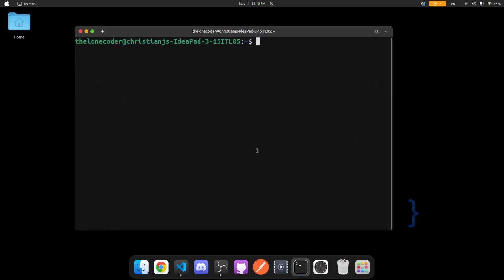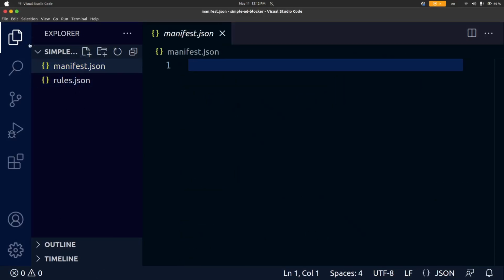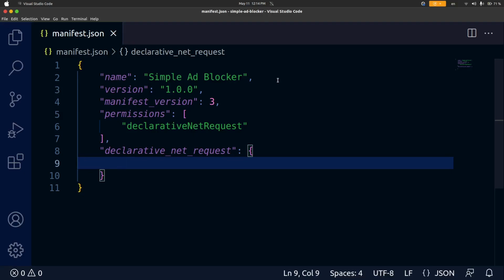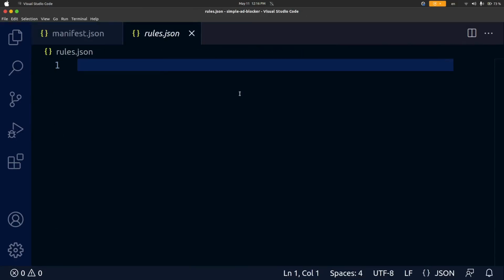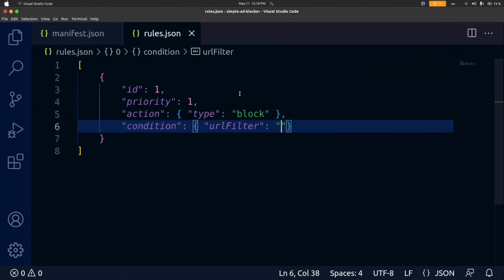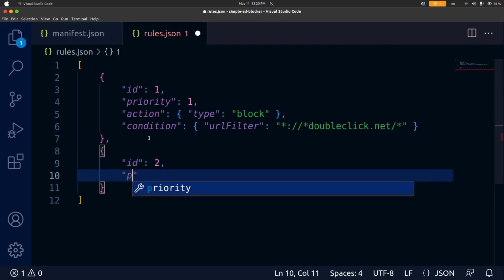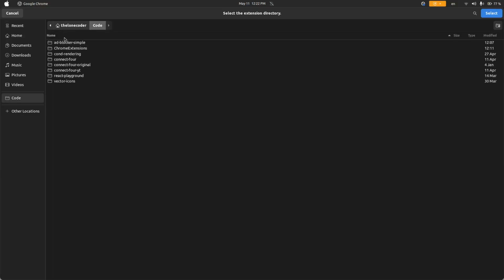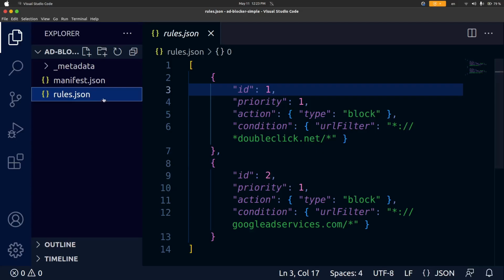Build an AD BLOCKER Chrome Extension in Less Than 10 Minutes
Create your own ad blocker Chrome extension! In this video we'll use the new Manifest v3 Chrome extension standard to make our very own ad blocker extension.

We used only two simple JSON files to create rules for our extension. These rules will block requests to the most common ad networks, namely, Google Ad Services and Doubleclick.

VIDEO CHAPTERS ⏰
Intro - 00:00
Project Setup - 00:35
manifest.json - 01:35
Connecting rules.json - 02:20
Blocking requests to ad networks - 03:25
Testing the extension - 06:05